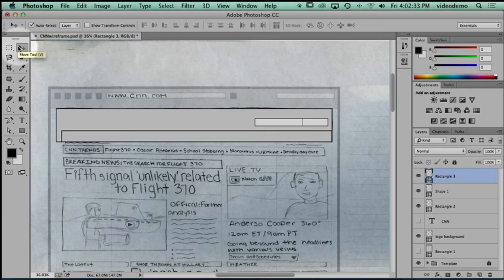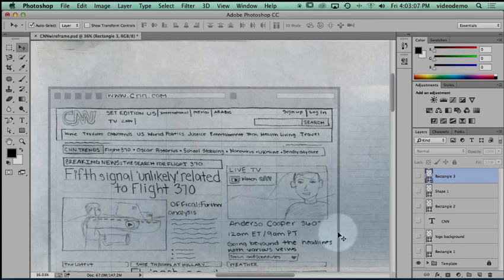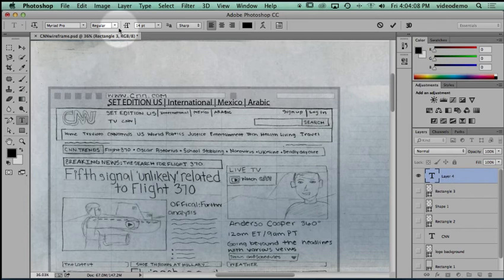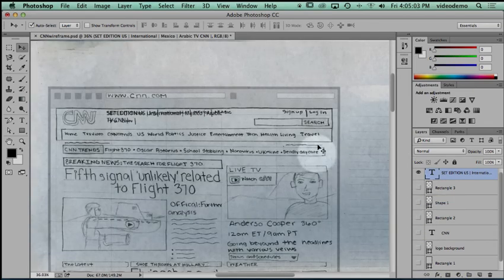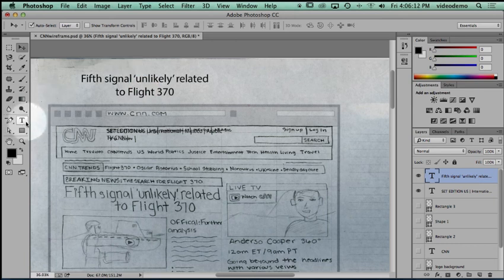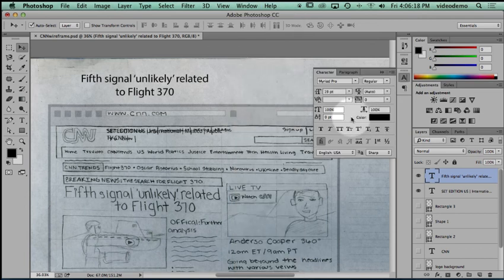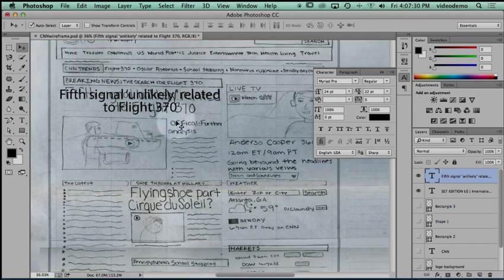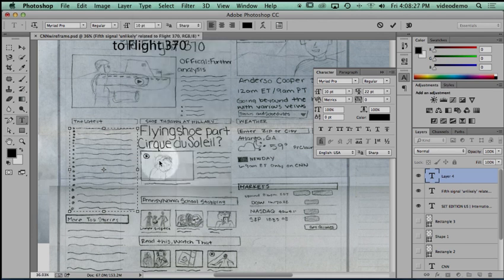06 Type Tool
Photoshop "Applications & Industry" Wireframes